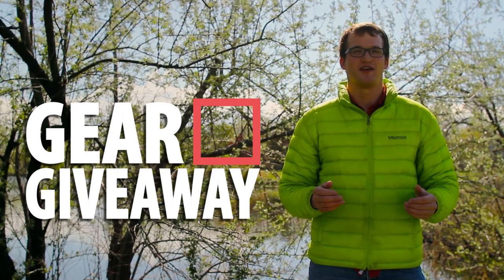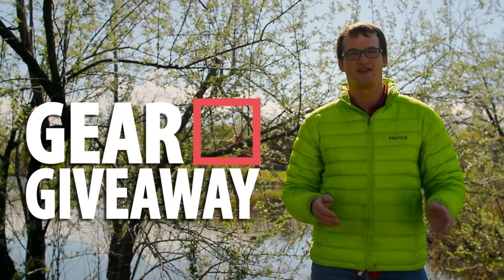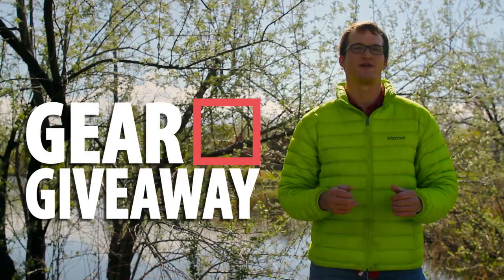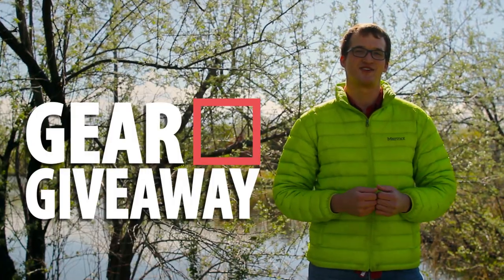Sierra Trading Post Gear Giveaway (Giveaway Closed)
NO PURCHASE NECESSARY.  A PURCHASE WILL NOT IMPROVE YOUR CHANCE OF WINNING. Starts at 12:00:00 am MT on 05/15/2014 and ends at 11:59:59 pm MT on 05/30/2014. Open only to legal U.S. residents of the 50 United States and D.C. who are 18 years of age or older. for additional eligibility restrictions, prize descriptions/conditions, entry periods and complete details.  Void where prohibited.